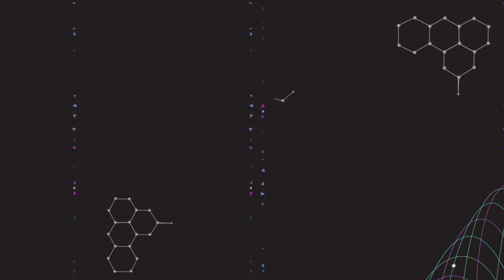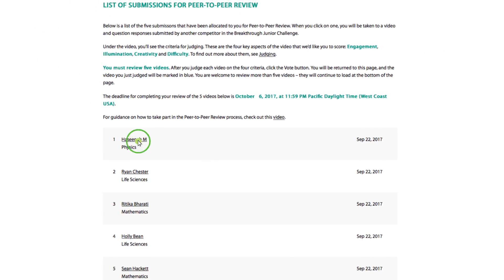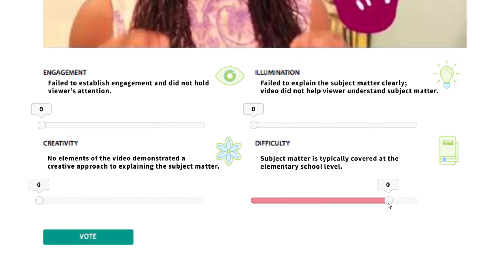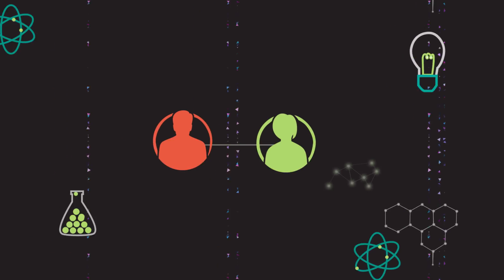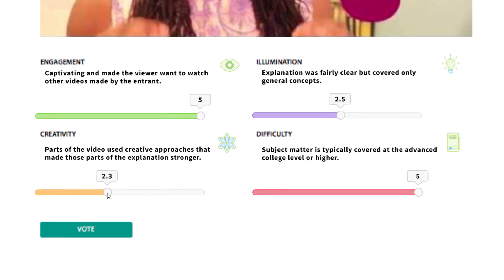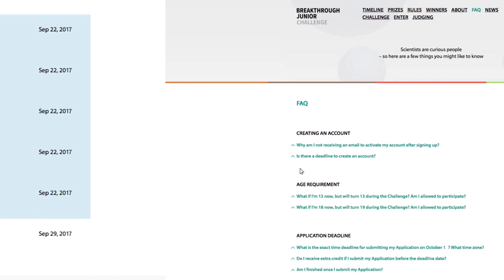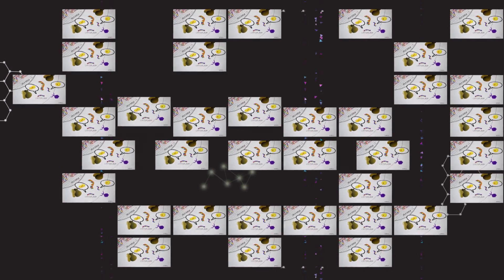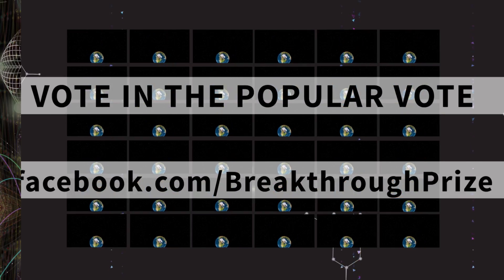Peer-to-Peer Judging Tutorial for the 2017 Breakthrough Junior Challenge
This video will take you through the process of Peer-to-Peer judging for the 2017 Breakthrough Junior Challenge.